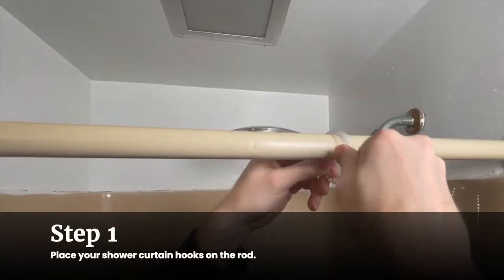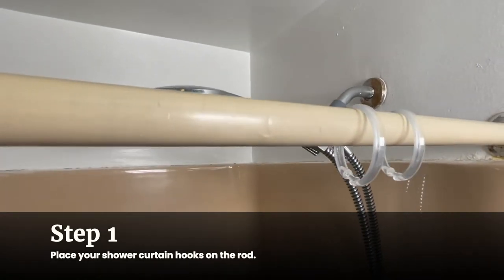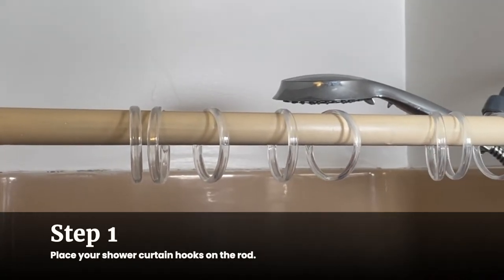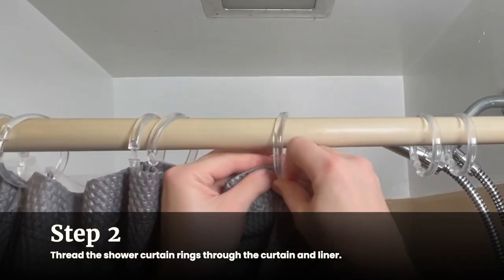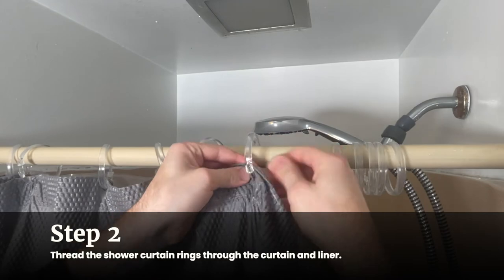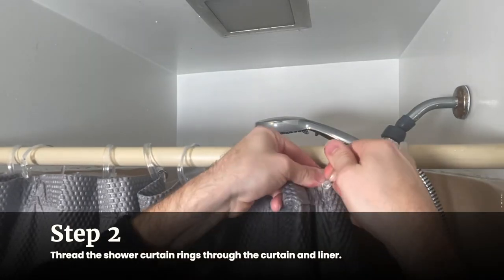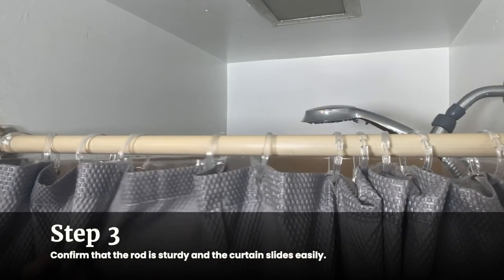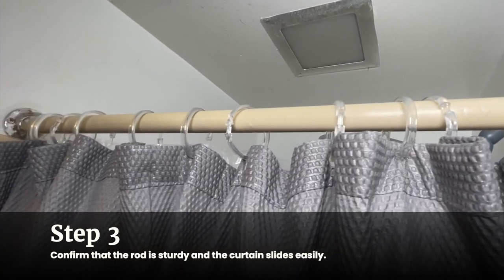Sterling Land Company Shower Curtain Tutorial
Please watch our short video on how to install your shower curtain.